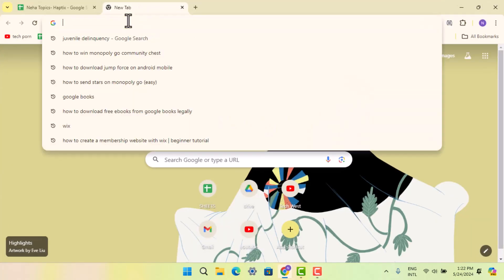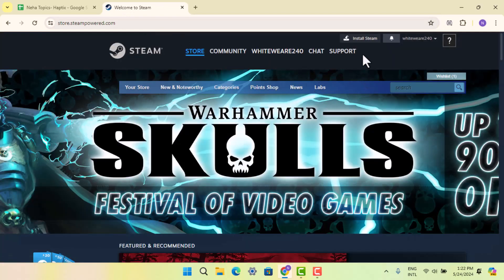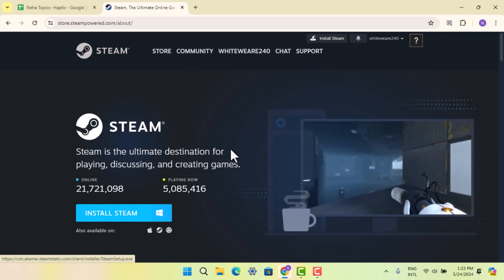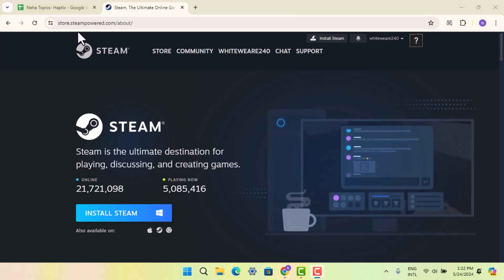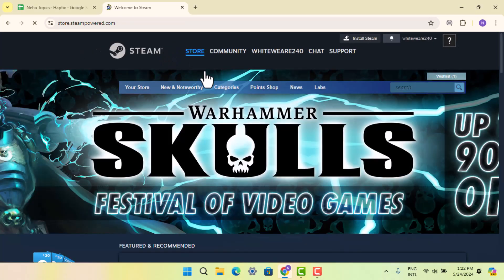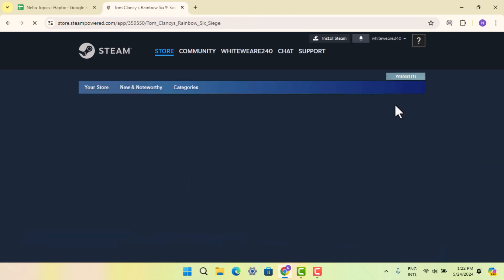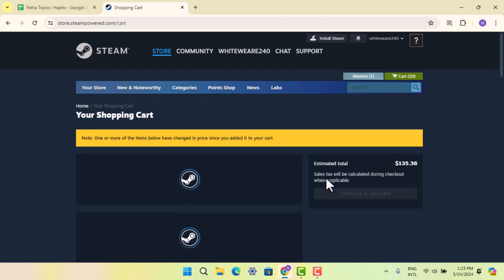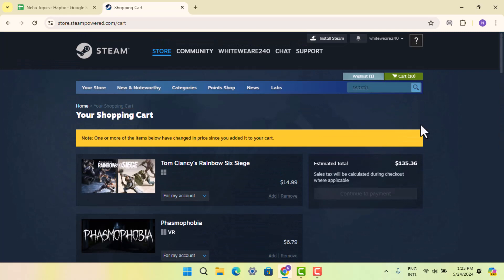How To Download And Install Tom Clancy's Rainbow Six Siege On PC Laptop !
This Video Is based on How you can Download And Install Tom Clancy's Rainbow Six Siege on PC Laptop.

Chapters / Timestamps
0:00 Introd
0:17 Download Tom Clancy's Rainbow Six Siege On PC Laptop
1:07 Outro